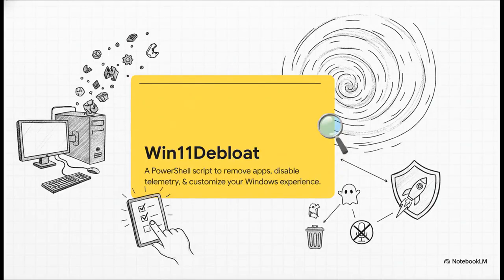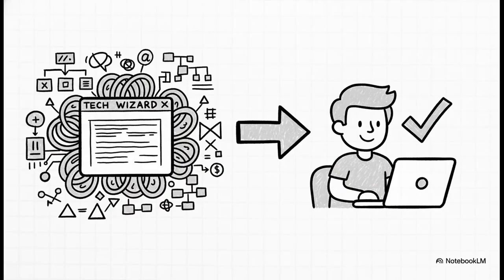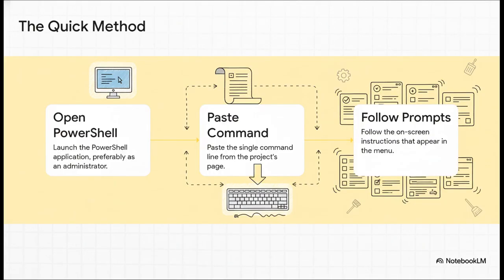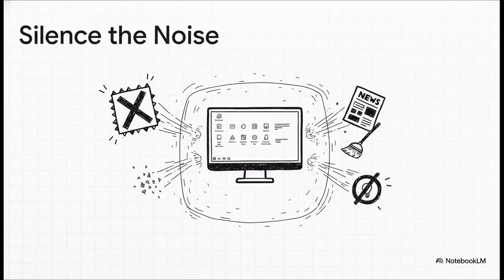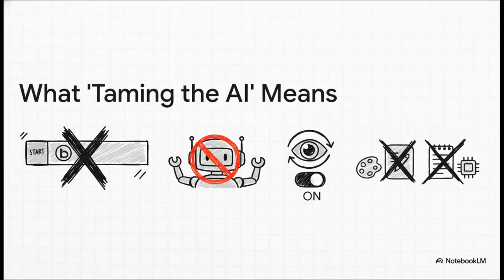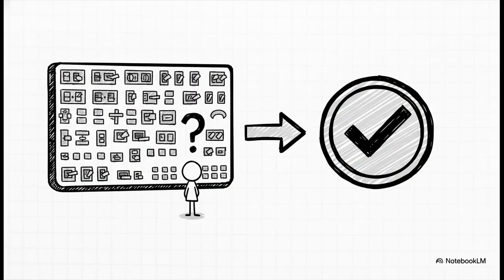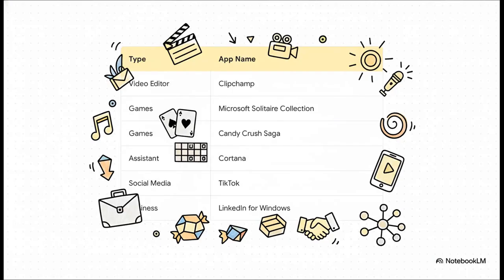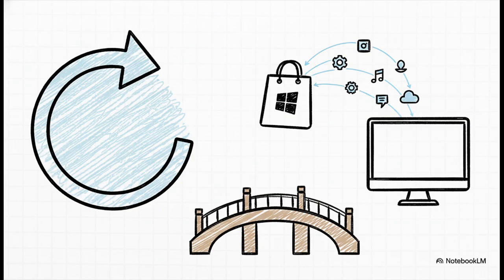Win11Debloat Taking Control of Windows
✨ **Is Windows 11 SLOW? 🐌 Remove ALL Bloatware & Disable Telemetry! (Win11Debloat Guide)** ✨

Are you tired of pre-installed junk slowing down your computer? 🖥️ Time to declutter and reclaim your performance! Win11Debloat is the **simple, lightweight PowerShell script** you need to customize, declutter, and significantly improve your Windows 10 or Windows 11 experience,,.

This essential script makes the process of cleaning up your system quick and easy, eliminating the need to painstakingly go through settings or remove apps one by one.

**🔥 Key Features to Boost Your PC:**

*   **Bloatware Removal:** Quickly remove a wide variety of preinstalled apps that you don't use, like Clipchamp, various Bing apps, SkypeApp, and more,,.
*   **Privacy Guard:** Instantly **disable telemetry, diagnostic data, activity history, and targeted ads** across Windows,.
*   **AI Feature Cleanup:** Say goodbye to intrusive AI! The script can **disable and remove Microsoft Copilot**, along with **Bing web search and Bing AI** from Windows search,.
*   **System Tweaks:** Restore the old Windows 10 style context menu, hide the taskview button, and disable annoying **widgets on the taskbar** and lockscreen,.
*   **Easy Reversibility:** If you change your mind, all changes made by Win11Debloat can easily be reverted!

**⚙️ How to Run the Script (Quick Method):**

The quickest way to start optimizing is by using PowerShell!
1. Open PowerShell or Terminal **as an administrator**.

Wait for the script to download automatically and follow the instructions on screen. You can even launch the script with parameters like `-RunDefaults` to apply the recommended changes and remove the default selection of apps immediately,.

**⚠️ Warning:** Great care went into making sure this script does not unintentionally break any OS functionality, but remember to use it at your own risk!

*Source: This information is based on the features and usage instructions detailed in the Raphire/Win11Debloat GitHub repository,,,.*